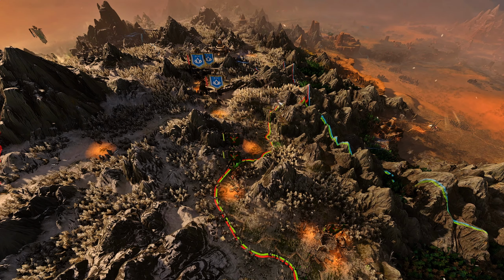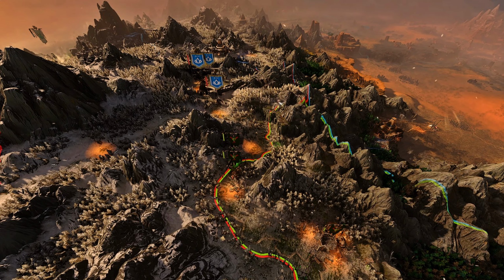Full Cinematic Battles Total War: Warhammer 3 Skaven Modded Campaign - Lord Skrolk #106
Total War: Warhammer 3 Skaven Modded Campaign - Lord Skrolk #106 VH/VH Difficulty!

Immerse yourself in the grand-scale saga of Total War: WARHAMMER III's Immortal Empires campaign, where the vast Warhammer World comes alive as never before. Experience the ultimate Warhammer strategy adventure, combining the best of all three Total War: WARHAMMER titles into one colossal mode.

In Episode 103 of my Total War: Warhammer 3 campaign, join me as I conquer the Old World as Lord Skrolk, facing the formidable challenges of VH/VH difficulty. Deep within the Mountins  surrounded by enemies including  Dwarfs, and humans this is a test of cunning and ruthless strategy.

Embark on this thrilling journey alongside Lord Skrolk, a cunning warlord wielding deadly plague magic and commanding legions of Skaven warriors. Witness epic battles unfold across the diverse landscapes of Lustria and beyond, from frozen wastelands to ancient ruins teeming with danger.

Join me in my quest for supreme dominance as we uncover the secrets of Lord Skrolk's conquest and witness the rise of the Skaven's power in this immersive episode of Total War: Warhammer 3.

Watch Now:
Catch up on the Lord Skrolk Immortal Empires Campaign: Link to Playlist

Gaming Equipment:

Recording Software: Open Broadcaster Software (OBS)
Camera: Logitech
Editing Software: DaVinci Resolve
Image Editor: GIMP
Mouse: Corsair Gaming Mouse
Graphics Card: RTX 4070 Ti
Processor: Intel i5-13600k
Motherboard: PRO B760-PWIFI DDR4
Keyboard: Corsair Gaming Keyboard
Join the Skaven's conquest and experience the thrill of Total War: Warhammer 3 like never before.